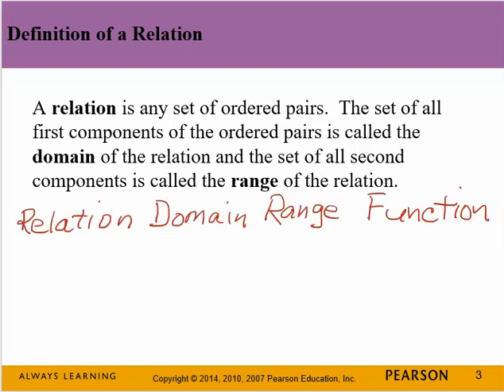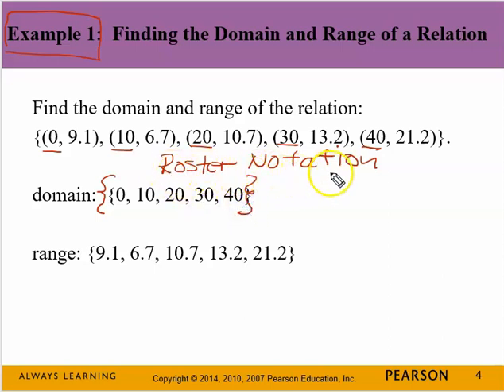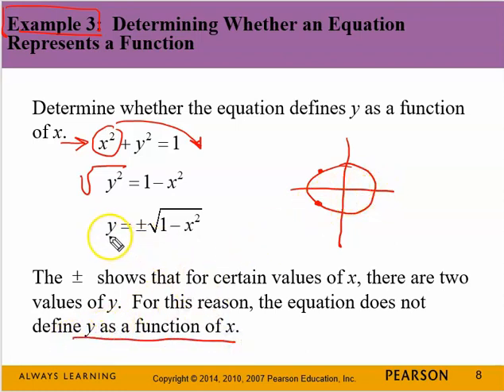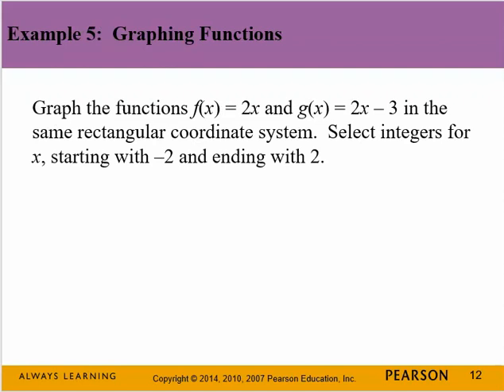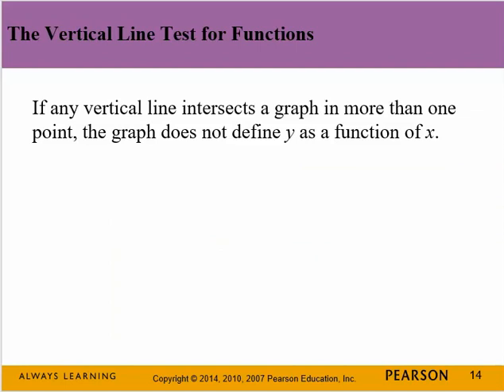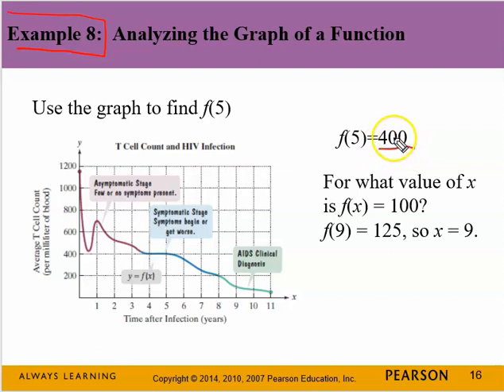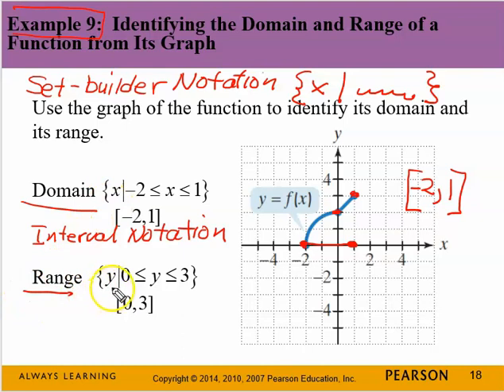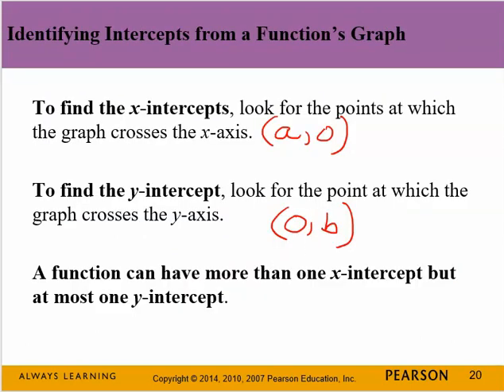M106 1.2 Basics of Functions & Their Graphs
Basics of Functions & Their Graphs